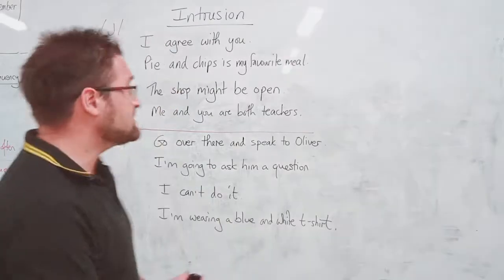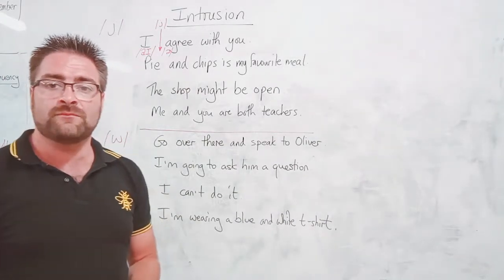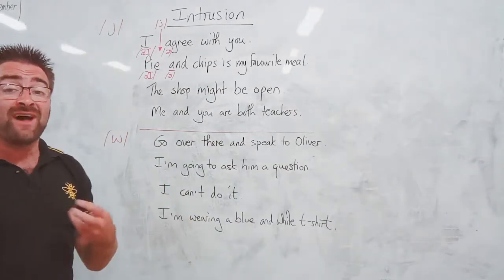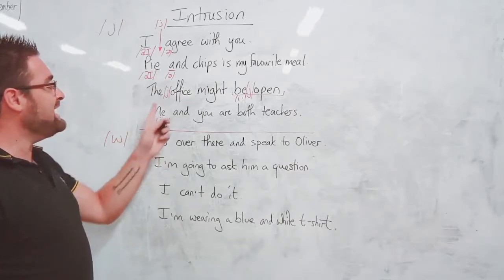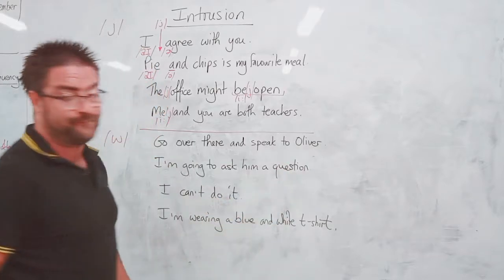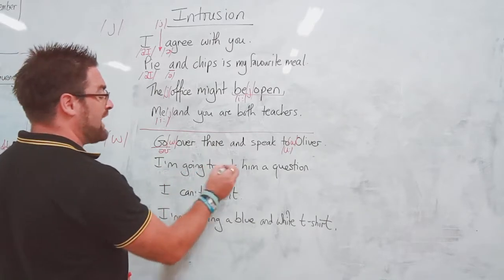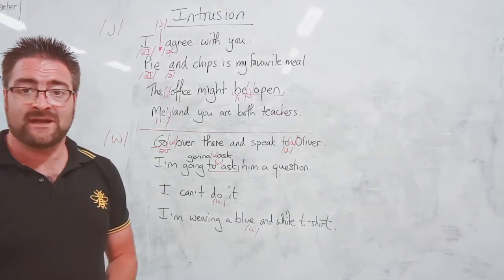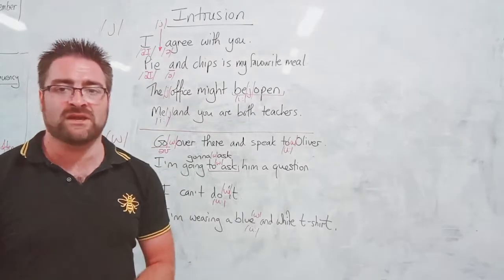Connected Speech (the intrusion of /j/ and /w/